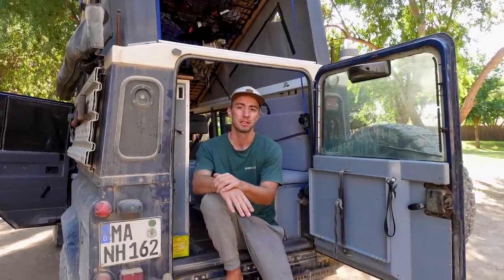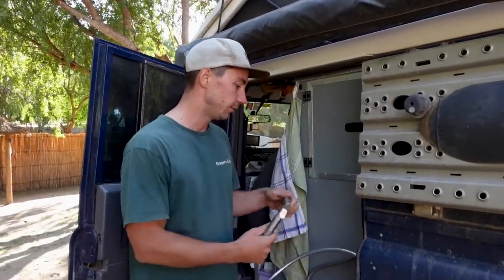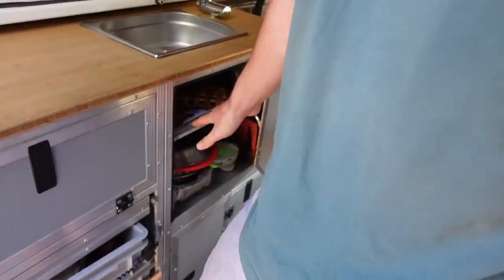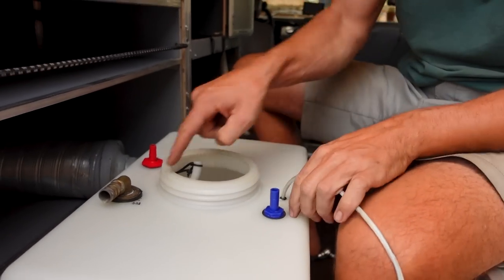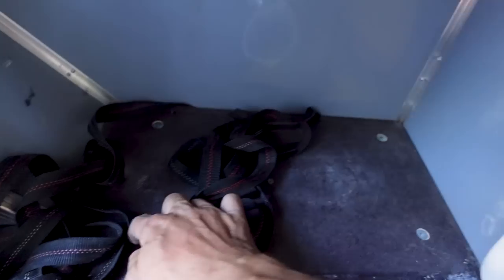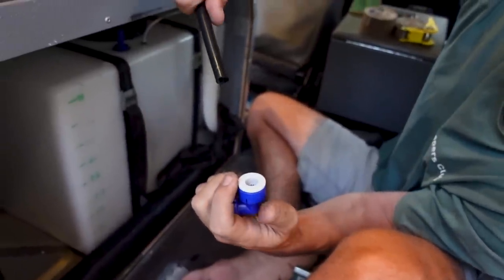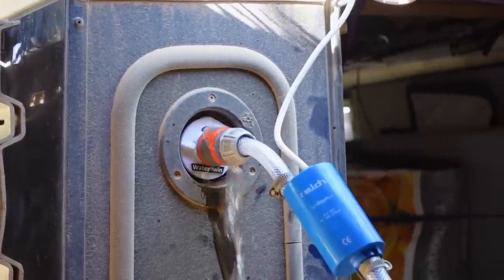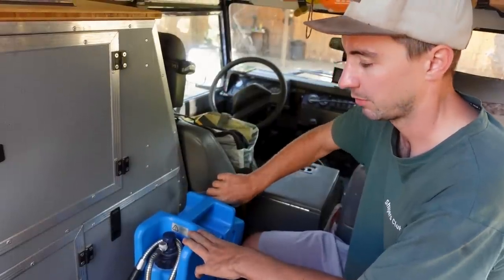The Ultimate Water System for Overlanding Trucks, 4x4s & small camper vans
Join us on a special room tour as we unveil our highly efficient water system designed specifically for small campers, including the iconic Land Rover Defender! In this video, we showcase a minimalist yet powerful water setup that ensures comfort and convenience during even the roughest off-roading.

Including a 50L main tank, an 18L Lifesaver jerrycan, and a DIY 22L outside shower. We introduce each component, such as the reliable 12V pump, UniQuick connectors, kitchen sink, and camping taps. With a generous 90L water capacity in the car, this setup provides more than enough water for all your camping needs. Discover the innovative features of the Lifesaver jerrycan, equipped with a ceramic and activated charcoal water filter, guaranteeing clean and refreshing drinking water.

After a year-long journey in Europe, parts of Asia, and crossing the vast African landscapes, we proudly attest that our water system performs flawlessly and is 100% off-road approved. Benefit from our first-hand experience and trust in the reliability of this water system.

Throughout the video, we provide an in-depth review of our water system, covering all the major components and their functionalities. Gain insights into the space-saving design and practical utilization of every aspect of our water system van.

12V Pump
Uniquick Connectors
Quiquick Lines
Camping Tab

DIY Shower:
PVC Pipes

As you may know, we don't have sponsors and all our content is free. If you want to support us, so we can continue making quality videos, consider donating through PayPal

This would mean the world to us and help pay for our camera gear!!

For other overland videos in Africa, check our channel. ⬇️

About our Chanel:
We, Kai & Irati from Germany and Spain, are currently on a full-time Overland journey. We quit our jobs, our apartment and left Germany mid of March 2022. We traveled all the way from Germany to Namibia, and had amazing experiences for the last year. Follow us in season 2 where we will be exploring the Middle East and Africa!

Land Rover 110 TD5 (MY 1998)
X-Vision-X PopTop (roof Tent)
BF Goodrich tires 265/75/R16
Land Rover HD springs & Kony Heavy track Raid shock absorbers
GMB "Esel" roof rack
GMB long range fuel tank
GMB Sandboards
X-Vision-X exterior storage box (rear left)
DIY Custom outdoor shower
270° Foxwing Awning - Rhino Rack
200W Victron Energy solar system
- Solar Panel: 2x Offgrittec 100W
- Charge controller
- Battery Monitor
Nolden 7" Bi-LED headlamps
Additional Headlamps
HELLA Value Fit Exterior lights
ExTec rear door folding table
DIY Custom Flight case interior
Autotherm D2 Diesel Air-Heater
32 l Engel  Fridge / Freezer
Lifesaver Jerrycan water filter

Camera Gear (*):
DSLR: Canon 80D
Point and Shoot: Sony vz1
Action Cam: GoPro Hero9
Drone: DJI Mini 2